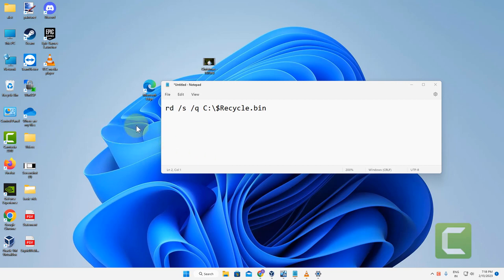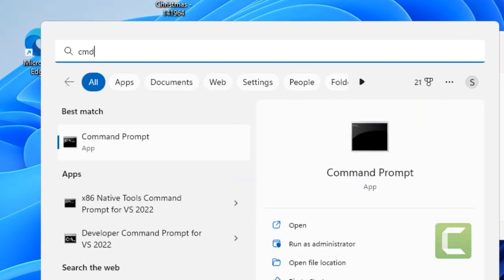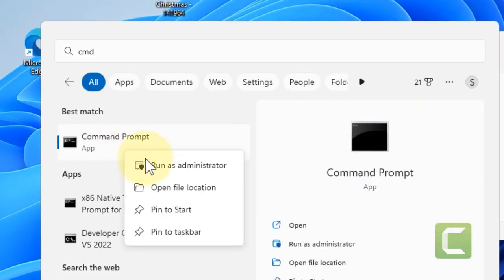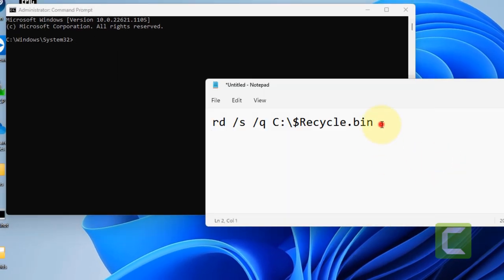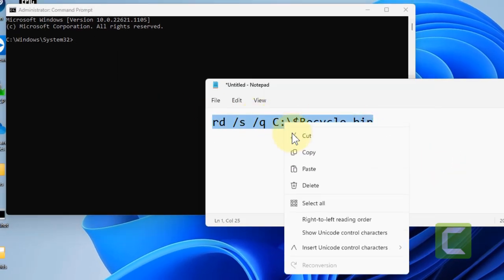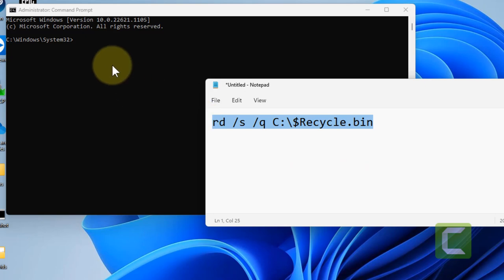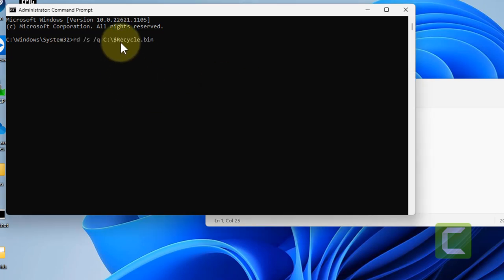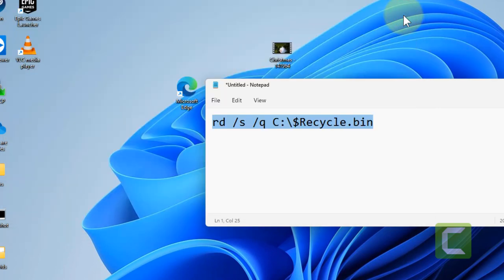Deleted Files Keep Coming Back in Recycle Bin in Windows 11 Fix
rd /s /q C:\$Recycle.bin